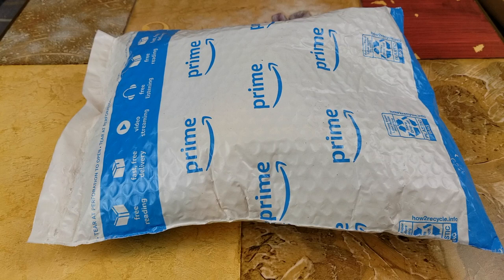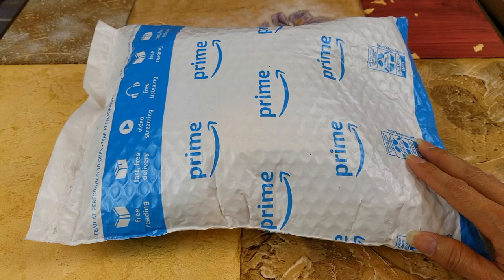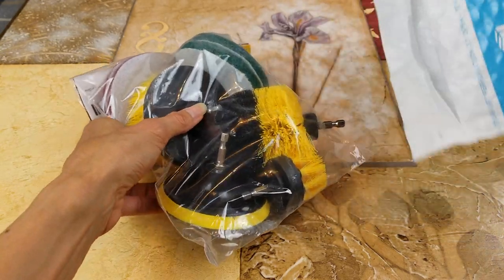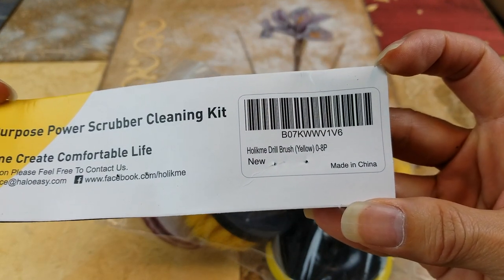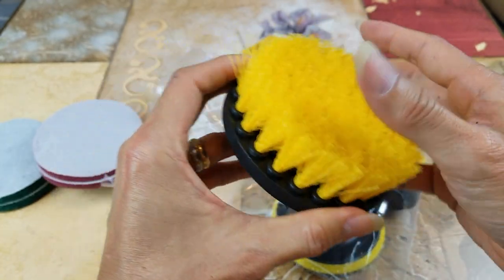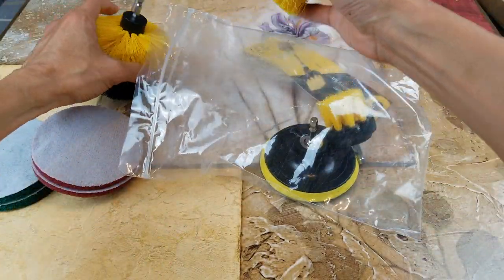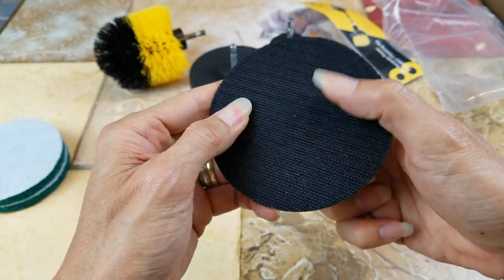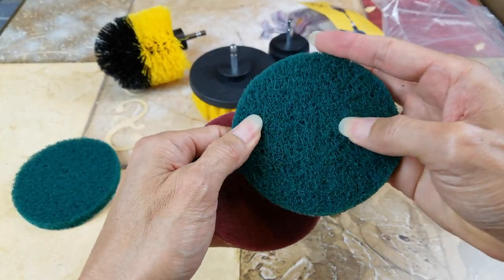ASMR 8pcs 1/4" Power Drill Bit Cleaning Brush Kit!